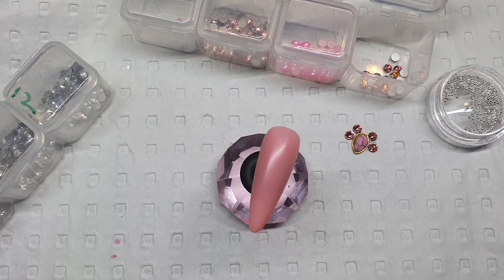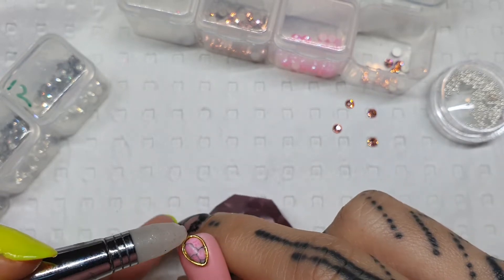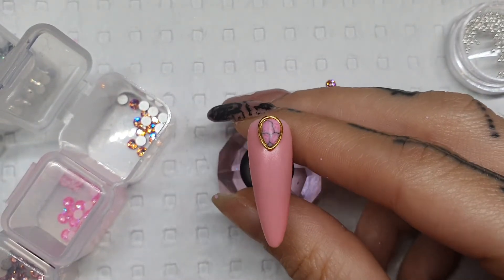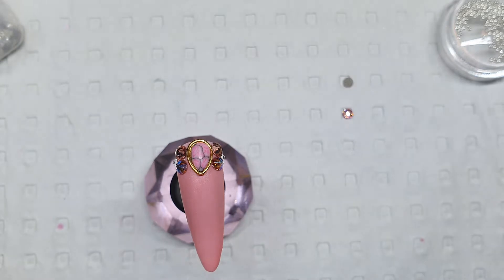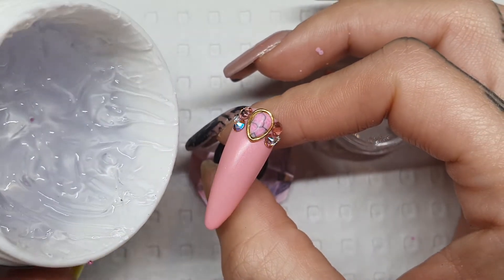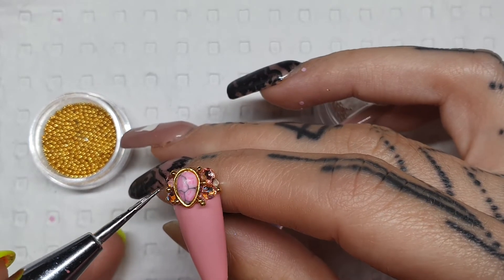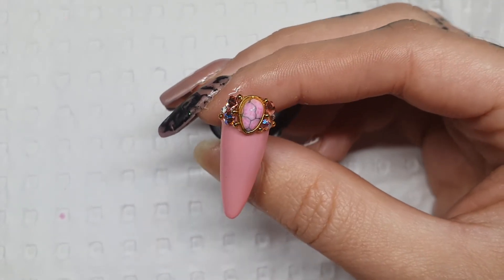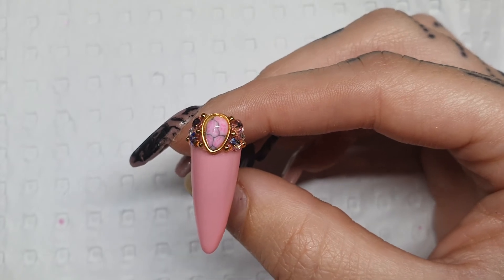3D Nail Charm & Swarovski design.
A quick little feature design using nail charms and Swarovski crystals